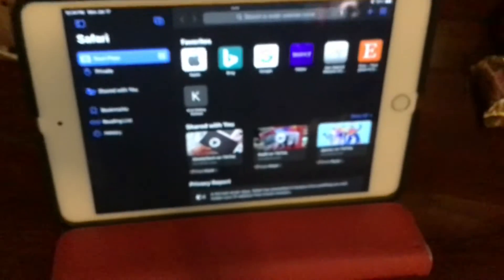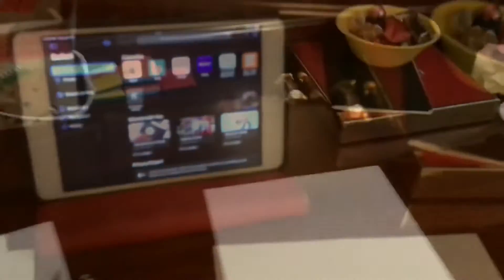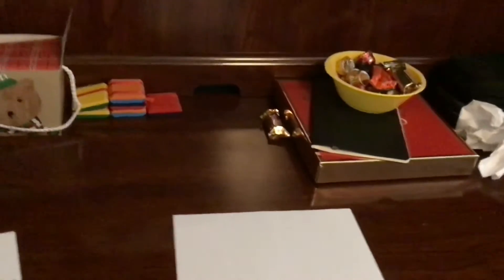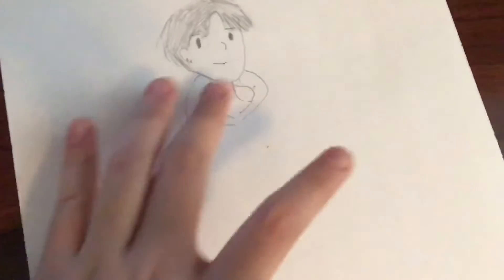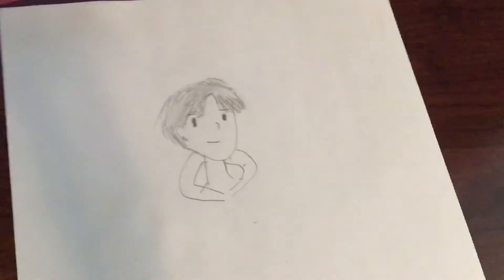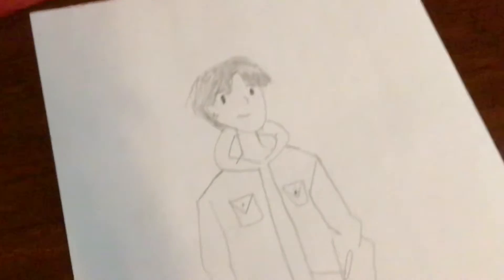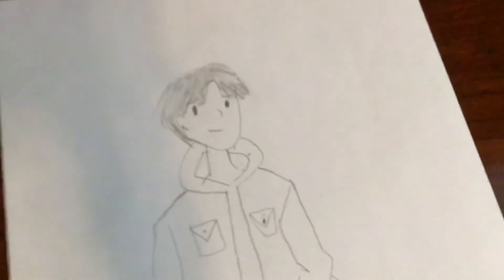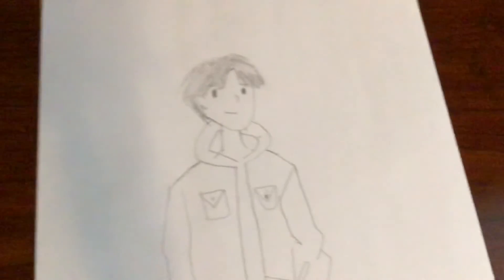How I make my YouTube shorts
This video is just a walk through so no hate.